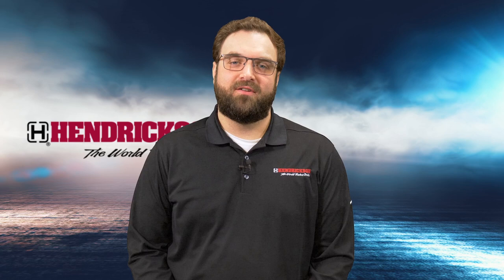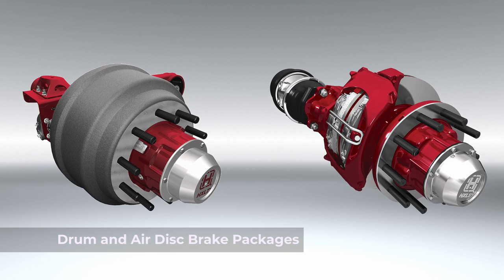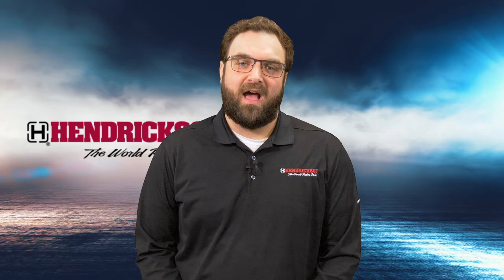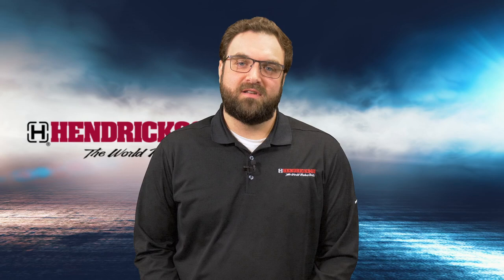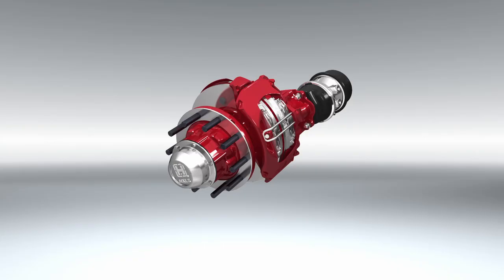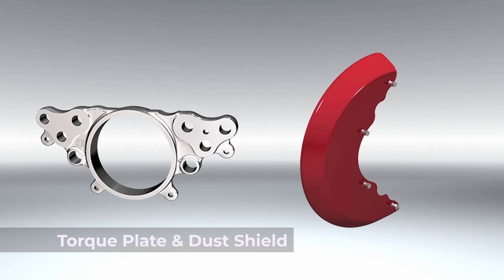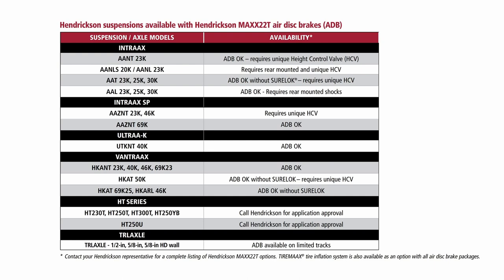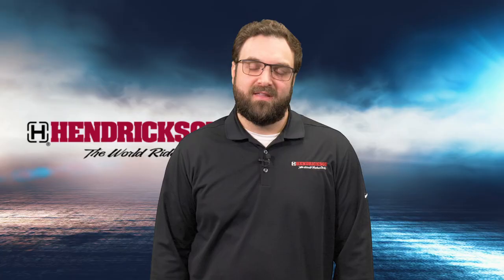Extra Mile #8: Trailer Brakes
Did you know that Hendrickson offers both drum and air disc trailer brake packages? Hendrickson is here to help you go the ExtraMile!